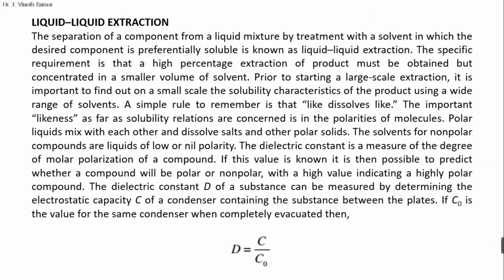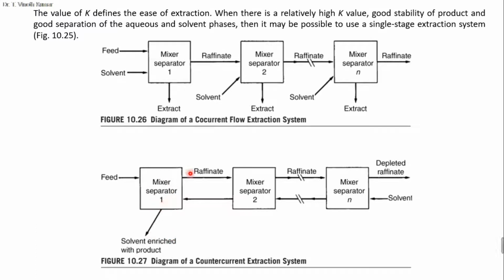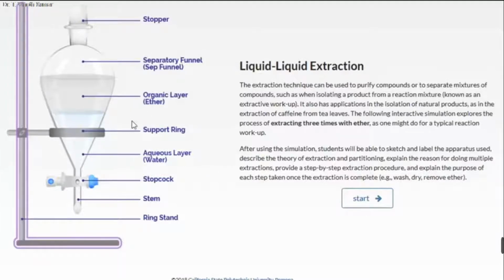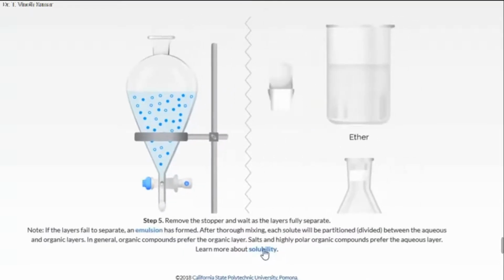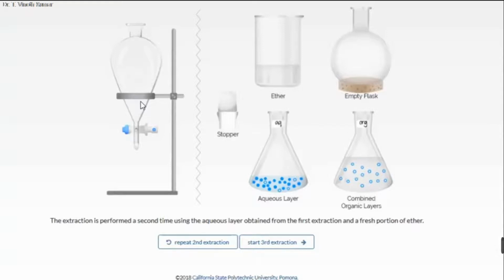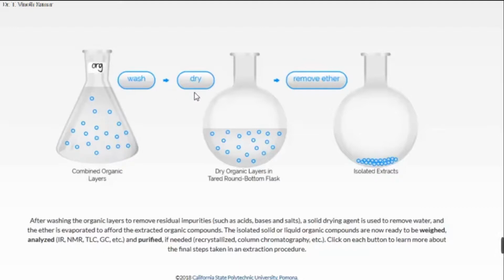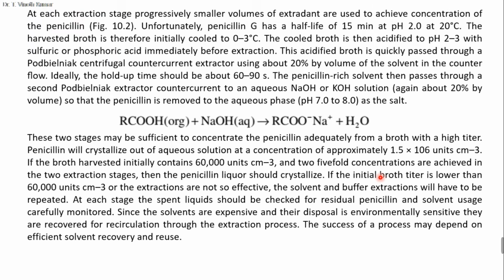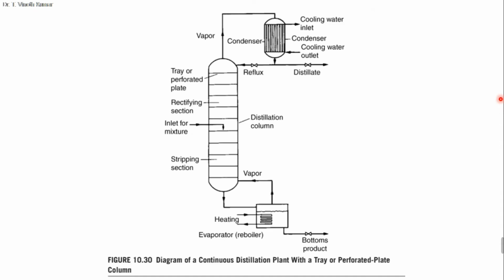DSP - Video Lecture 4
Liquid-Liquid Extraction and Solvent recovery methods.